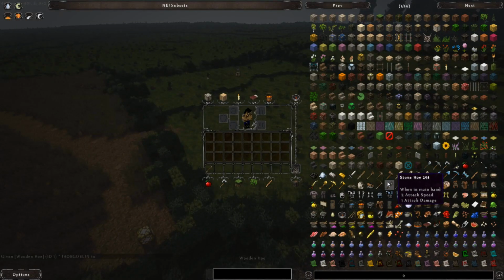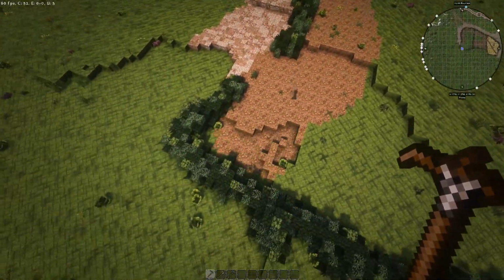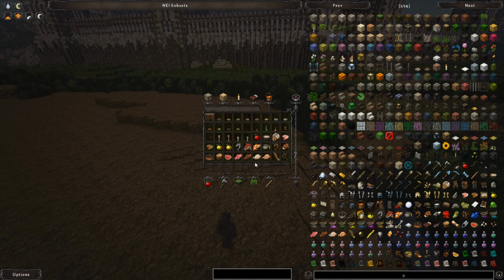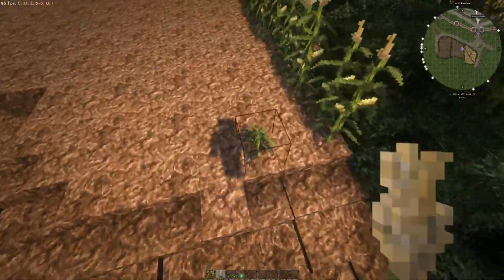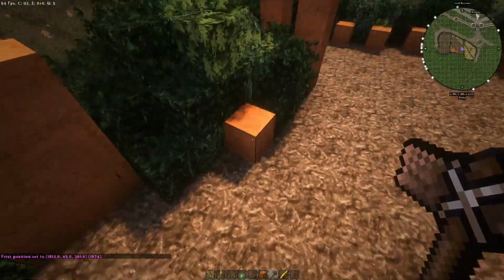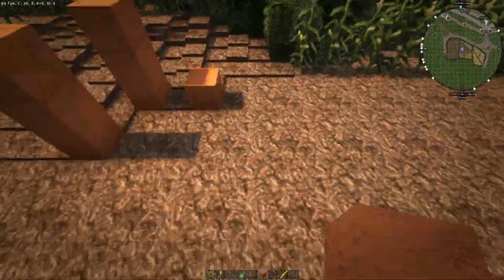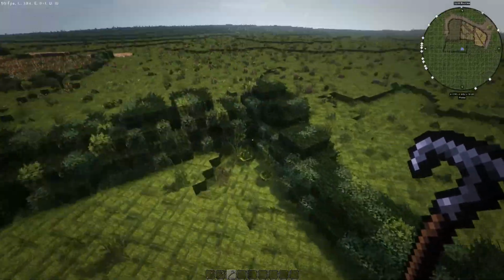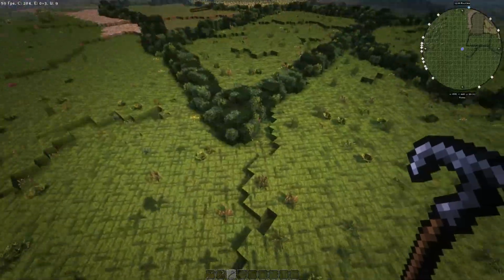Let's Build Wintershold: Episode 15 "Tending to the Farms"